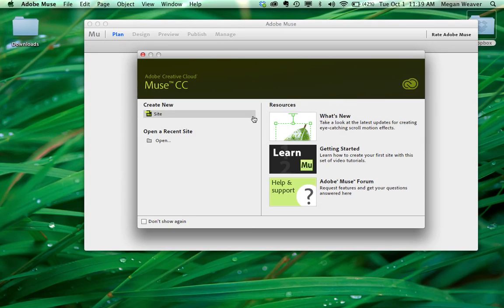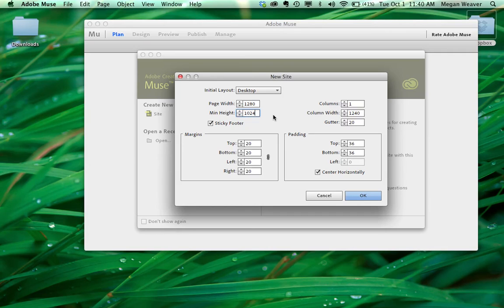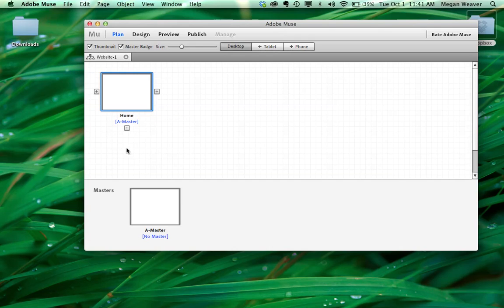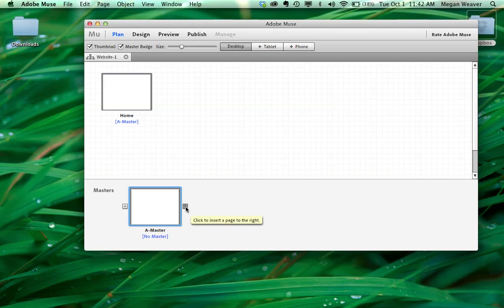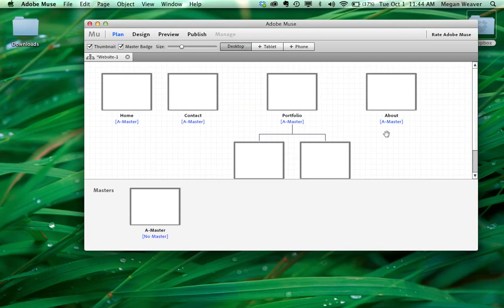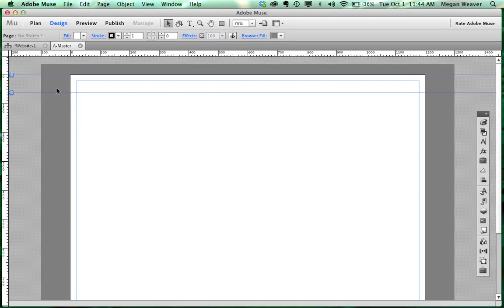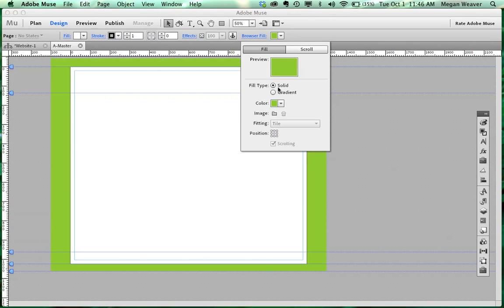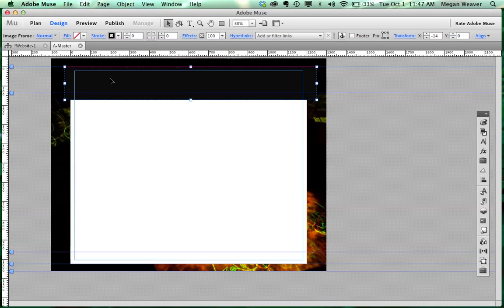Setting Up Muse